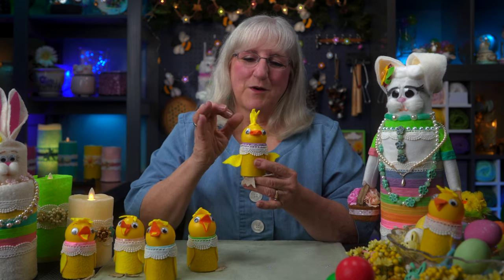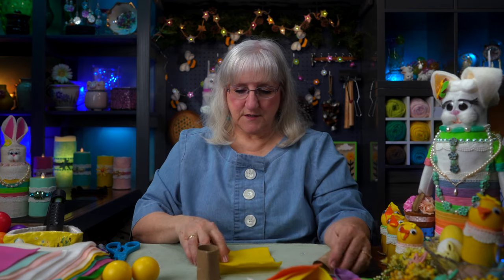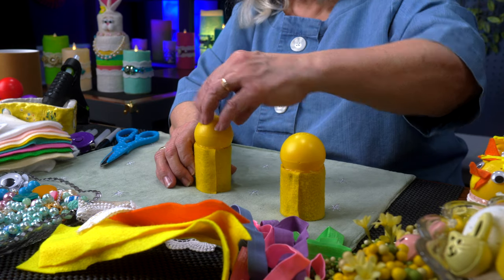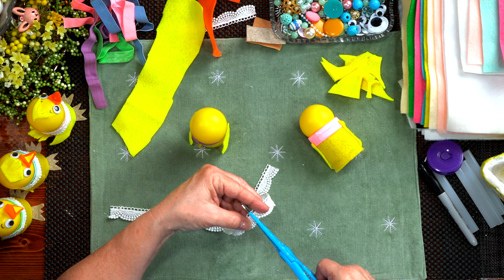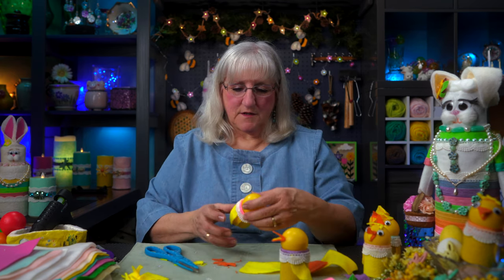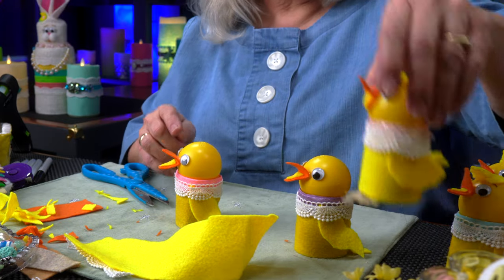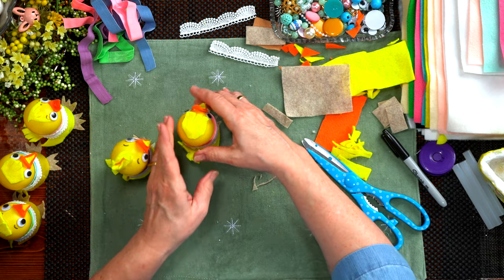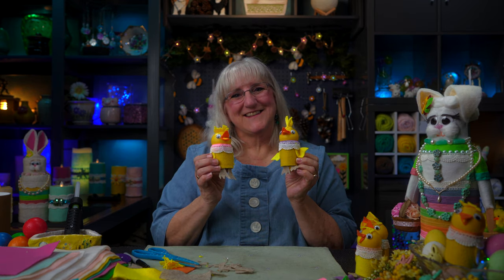How to make an adorable HOLIDAY PEEP, Tutorial, Easy and Inexpensive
TeePeeps - S2/E12

Join Tweek for a step by step tutorial as she combines common household items -cardboard tubes, plastic toy balls, lace- to create her delightful TeePeeps!  This project is inexpensive and is FUN!  So ‘Spring’ into action and create your very own TeePeeps to brighten up your decor. They’re simply adorable!

Supplies: TP Tubes, Felt, Lace, Ribbons, Googly Eyes, Beads and a Glue Gun

TeePeeps Chapters

0:00 - Intro
0:27 - Project Description
1:20 - Project Supplies
1:42 - Getting Started
2:40 - Putting Felt on the Body
3:40 - Putting on the Ball Head
4:45 - A Ribbon Neck for the Chick
6:00 - Installing some Wings
7:00 - Adding some Neck Lace
8:05 - Time for a Beak
10:00 - The Googly Eyes
10:50 - Add a Bird Tail
11:40 - Add some Head Hair
13:25 - Time for Feet
14:55 - Final Touches
16:00 - Completed
16:10 - Outro

Music: All New, All Good, The Day Off, Where I Put My Head
By: Colton Walls (es)

By: Mica Emory (ES)

By: Gold in June (ES)

By: Lindsey Abraham (ES)